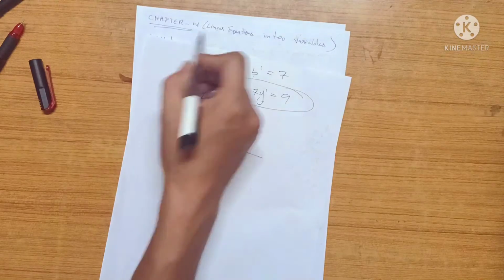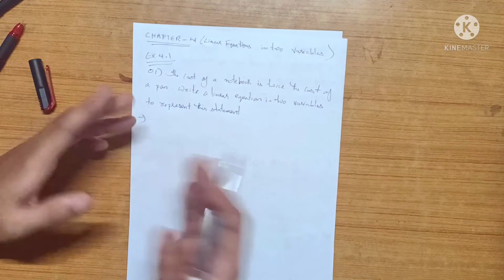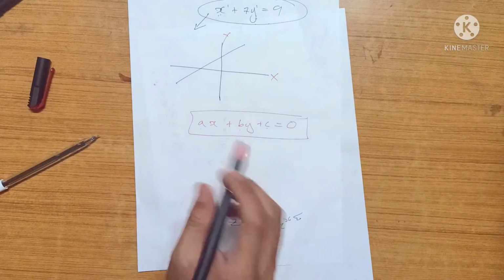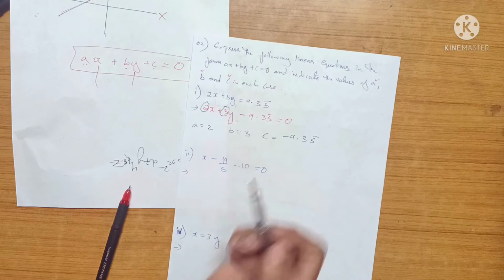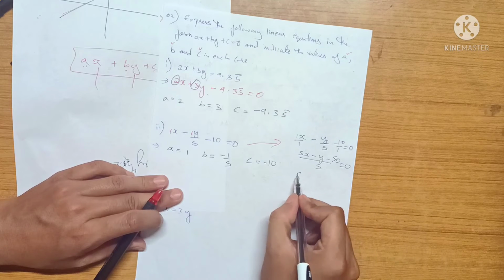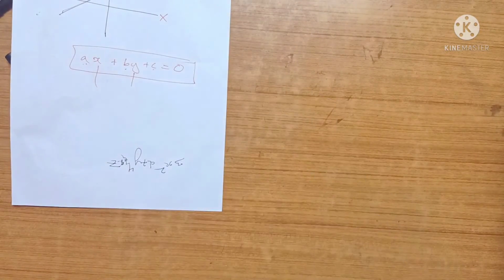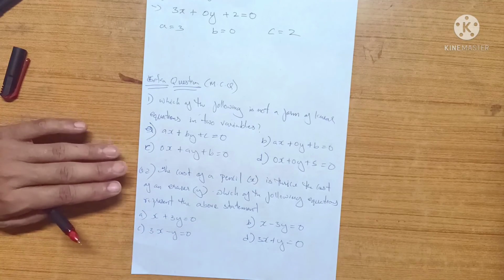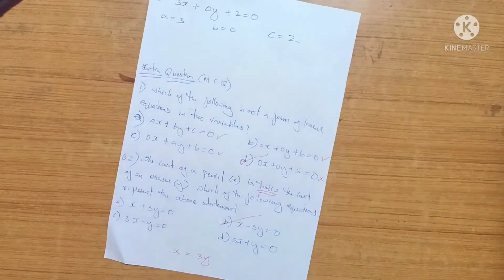Grade 9 Ex 4.1